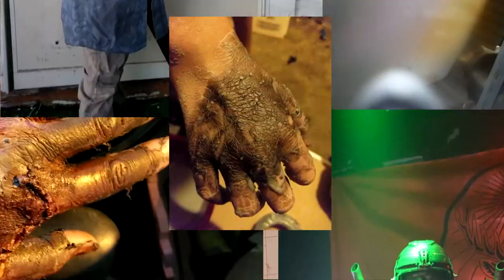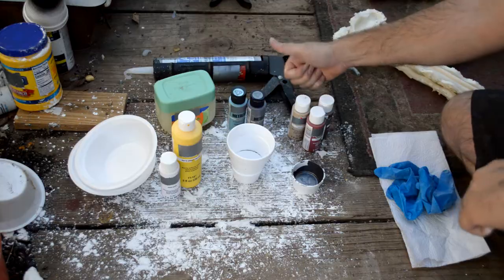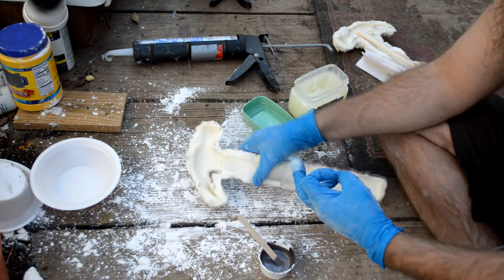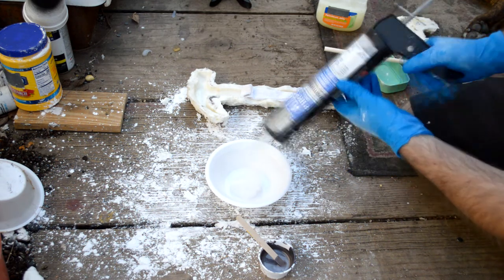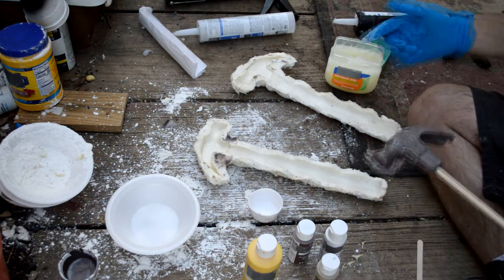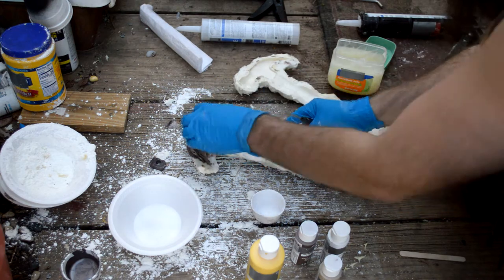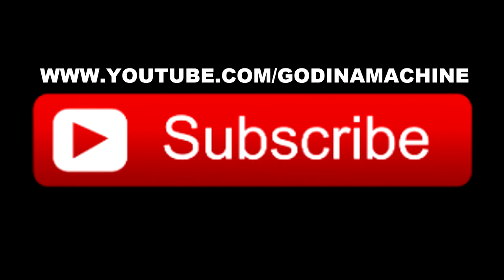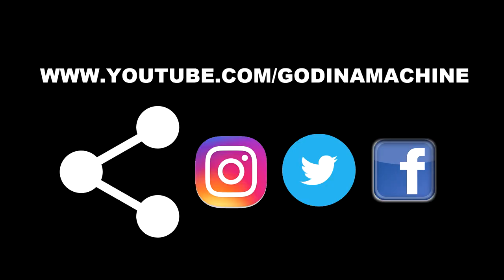D.I.Y. making film props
In todays episode we tackle making props for films or even plays for local schools or theater. ITS EASY ! no really it actually is easy and can look realistic, and be more cost efficient than ordering online ESPECIALLY if you need/plan to make more than one.

here we will make a hammer you basic $3.00 hammer I bought at Walmart years ago, you can use this method though to recreate and household tool and much more! using basic store bought/house hold materials like silicone and acylic paint you can make about anything.

I wont include the shopping list for this one here however due to it being more dependent on what you will be making o the price of this build will also vary on what your making ...keep in mind youll need to make the mould of the item your making FIRST

watch that how to FIRST!

then do this one and youll be making fake tools to fake kill people with in no time ! thanks again for watching please like and sub the channel if this video helps and don't forget to share it with anyone that it could help …..